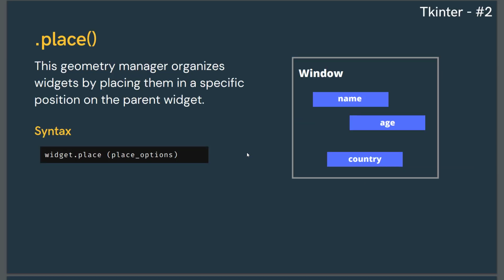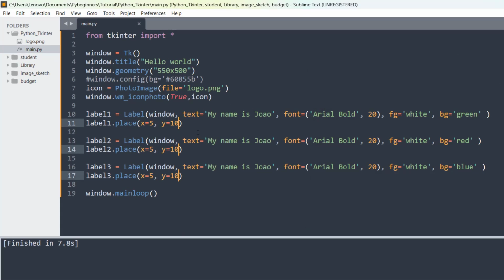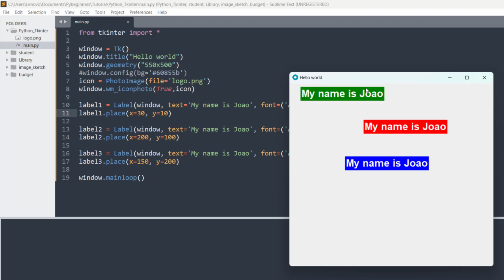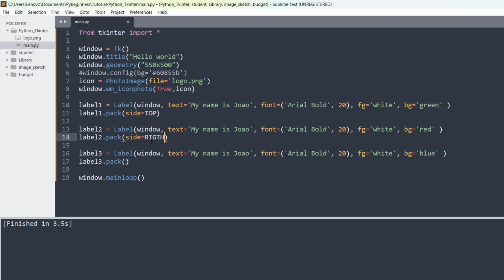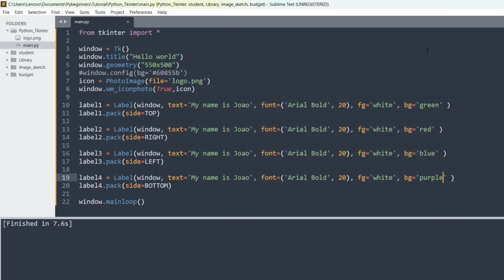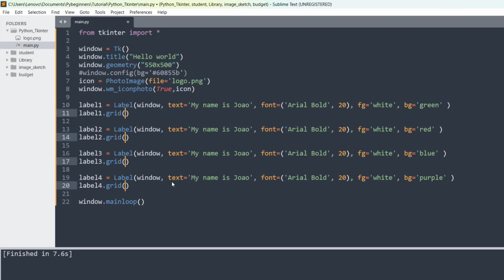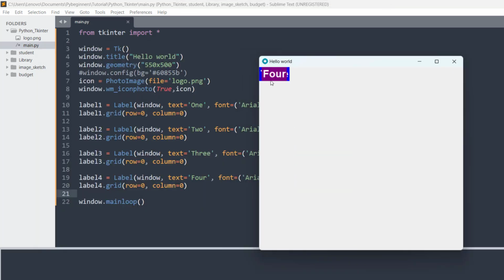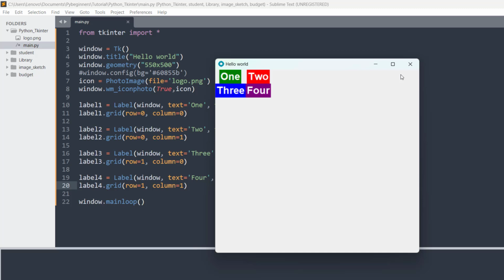Python Tkinter: Geometry managers in Tkinter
The manager is about how we put widgets (example: button, label, etc.) into a window. Tkinter has three mechanisms for managing geometry: place, pack, and grid.